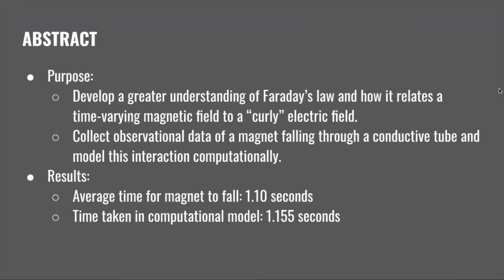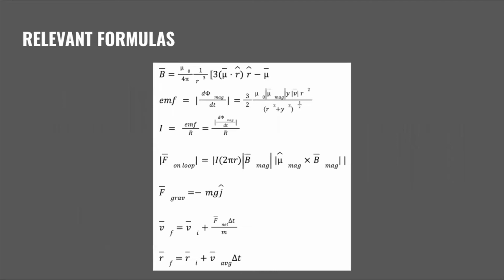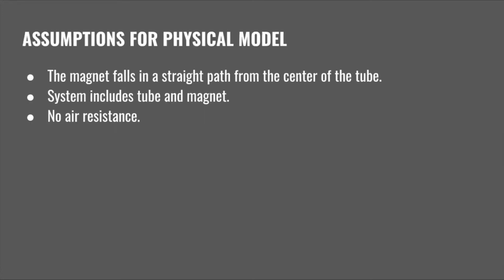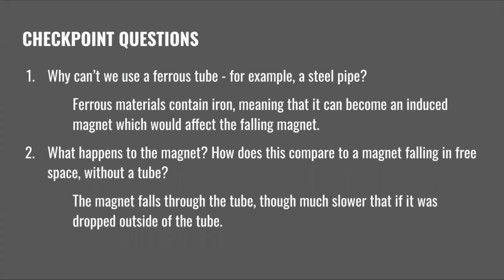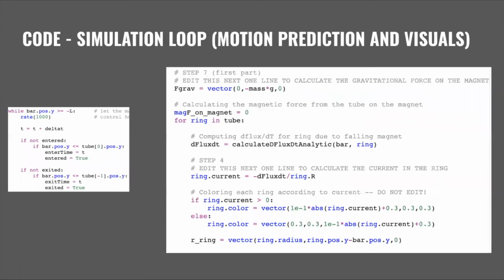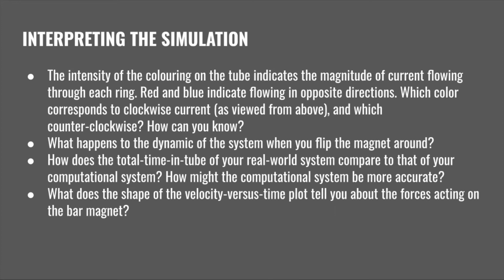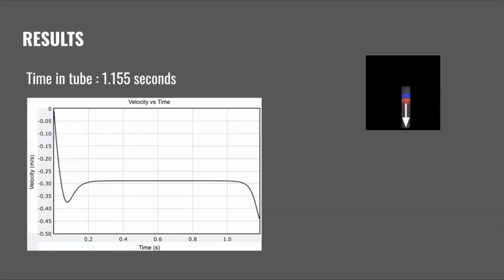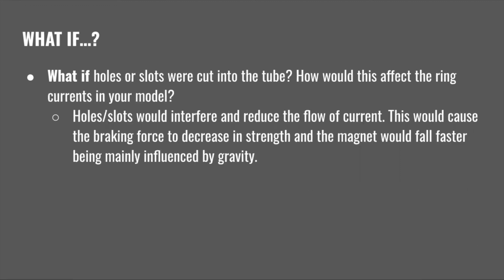Lab 5: Magnetic Braking with Faraday | GATECH PHYS 2212